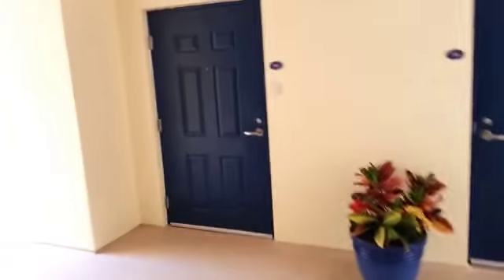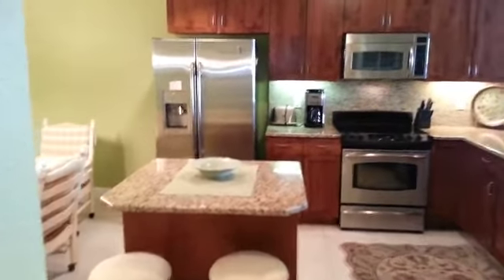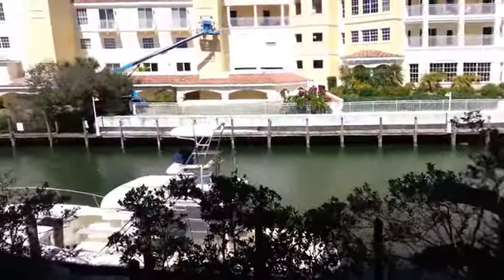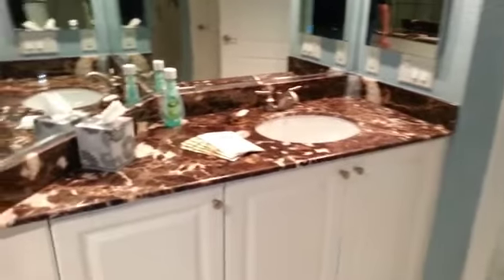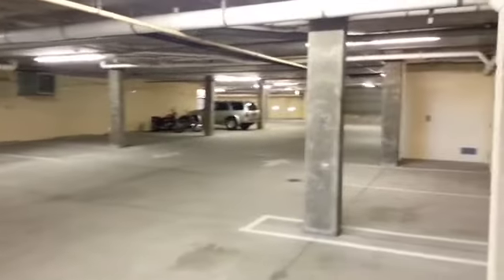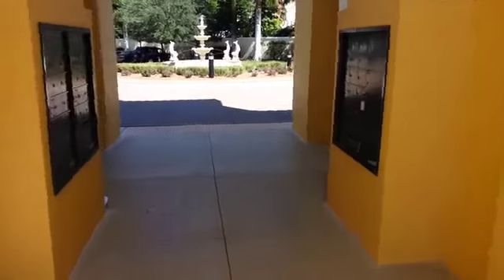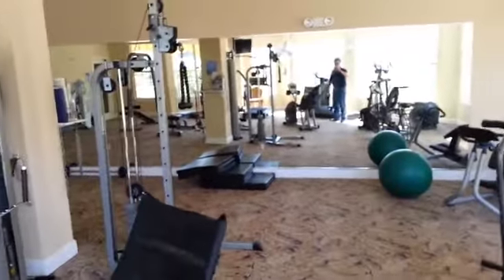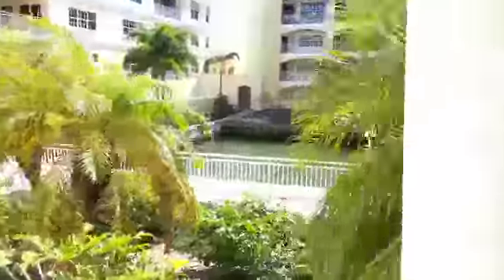Stunning, Luxury 3/2 Condo On Intercoastal Waterway - Annual Rental - Furnished, or Unfurnished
Real Property Management of Sarasota & Manatee offers this stunning, luxury 3-bedroom, 2-bath condominium unit on the inter-coastal waterway for rent.  Includes 2 garage parking spaces, private storage room, upscale fitness facility with sauna and hot-tub.

Convenient to U.S. 41 and shopping, yet secluded in it's own little slice of paradise.  Available for annual rental, furnished, or unfurnished.

Real Property Management is the largest residential property management company in the world, having 250+ offices in the U.S. and Canada, and over 60,000 units under management. Real Property Management of Sarasota & Manatee works with the owners of condominium units, single family homes, duplex/multiplex units, mobile homes, and apartment complexes in: Sarasota, Bradenton, Venice, Lakewood Ranch, Parrish, Ellenton, North Port, Englewood, Palmetto, FL. Real Property Management of Sarasota & Manatee
8586 Potter Park Dr
Suite 102